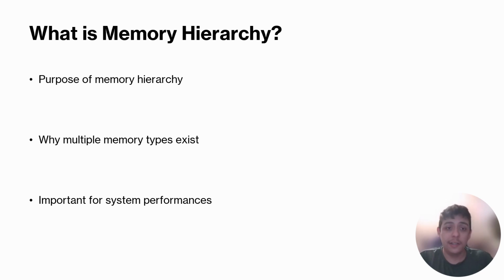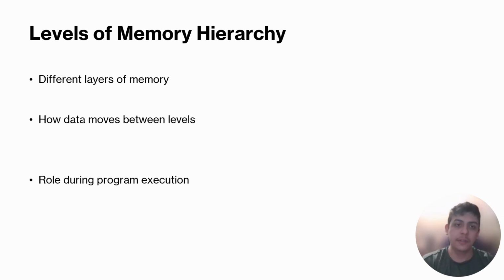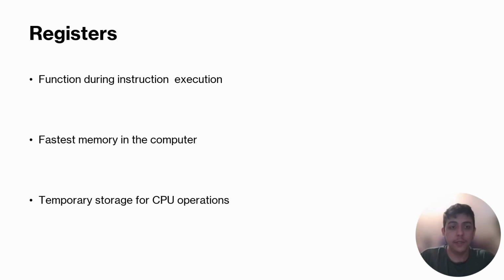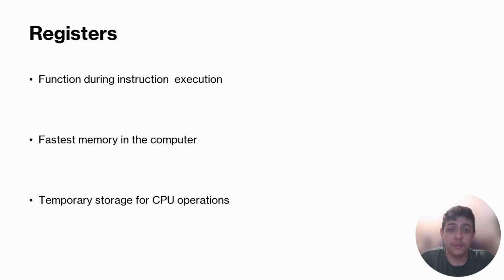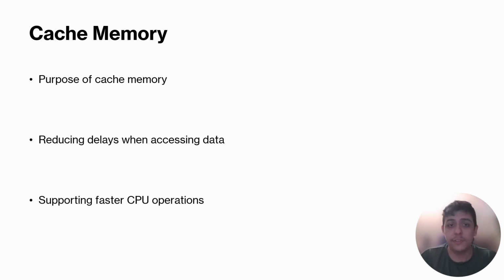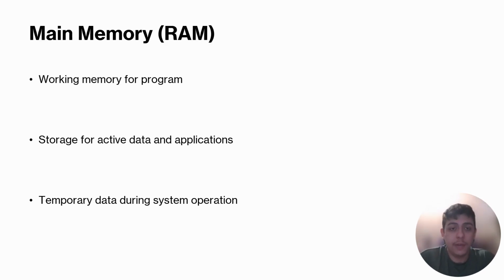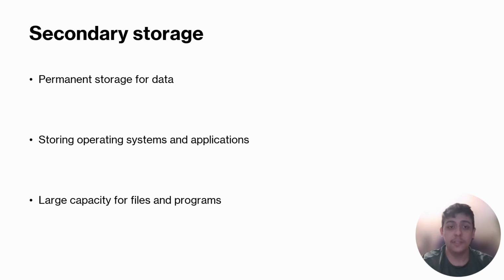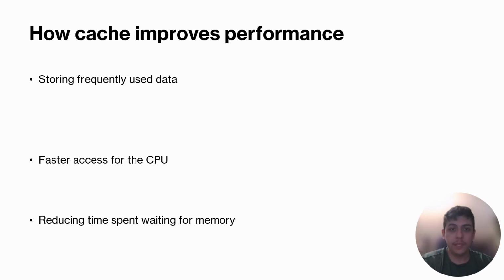Explaining Memory Hierarchy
This video explains the structure of memory hierarchy within computer organization and architecture. It covers how different types of memory are organized based on speed, cost, and capacity, and how they work together to support efficient data access.

Topics include the roles of registers, cache, main memory (RAM), and secondary storage, along with how data moves between each level during execution. The relationship between proximity to the CPU and performance is also examined, showing how the hierarchy is designed to optimize speed while managing resource constraints.

The focus is on understanding how memory is structured and why different levels exist to balance performance and storage.